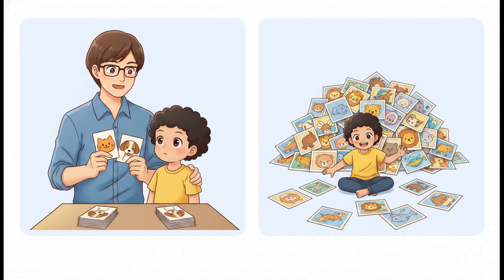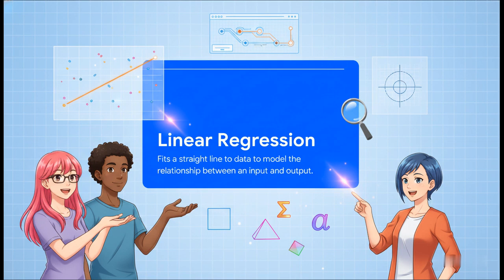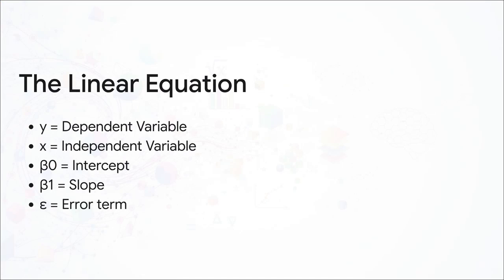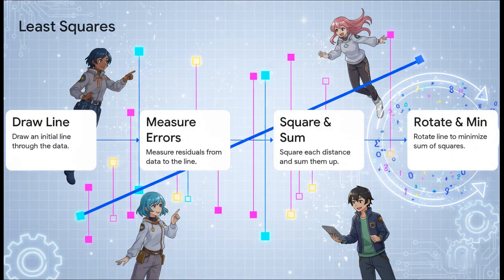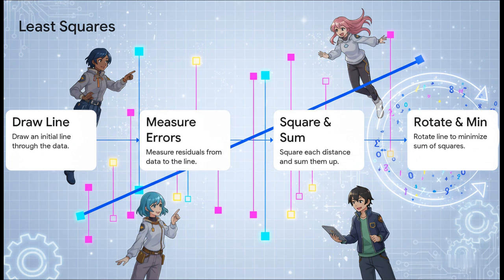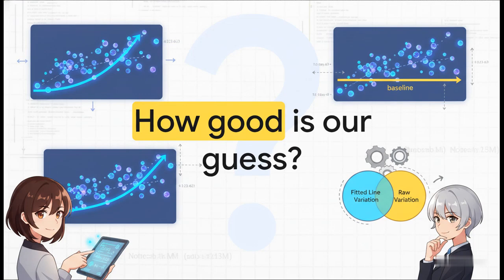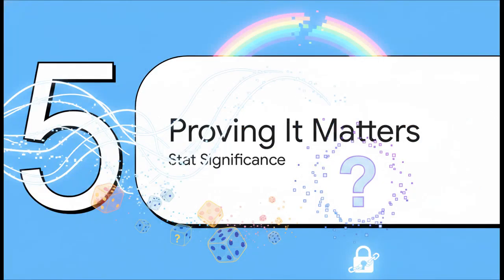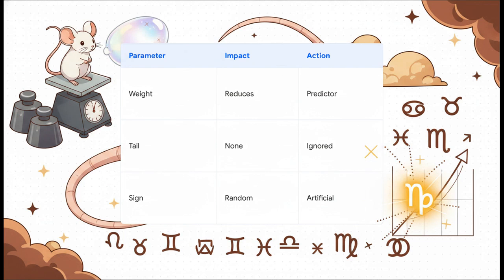Why Neural Networks are Just "Lines"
In this video, you will learn:
The "Mother of All Algorithms": Why linear regression is the essential starting point for all supervised learning
Cracking the Code: How to find the "perfect" line using the Least Squares method to minimize prediction errors
Interpreting the Results: Understanding the "Marginal Effect" (slope) and the "Starting Point" (intercept) so you actually know why a model makes a decision
The AI Connection: How complex neural networks implicitly design features just like a regression model
Validation: Using R-squared and P-values to ensure your predictions aren't just random chance
Whether you want to predict house prices, forecast store profitability, or master the core of modern data science, this is your roadmap
. Stop guessing and start predicting with the most attractive and simple tool in machine learning